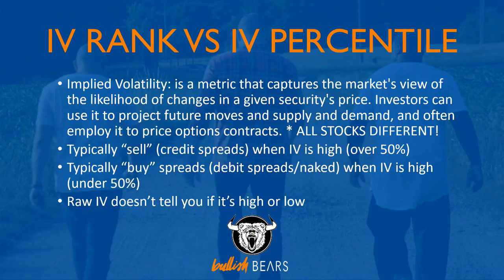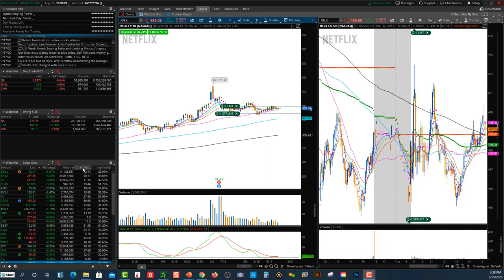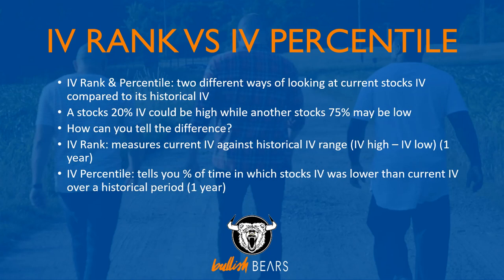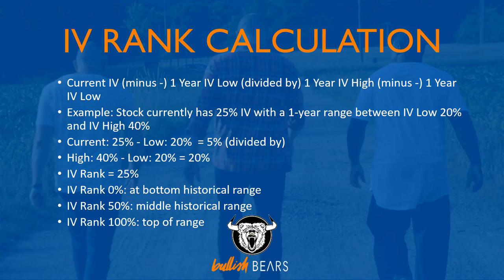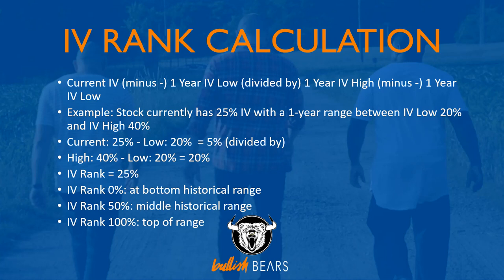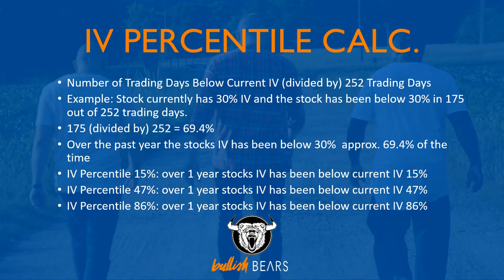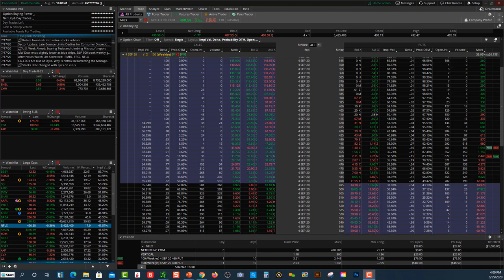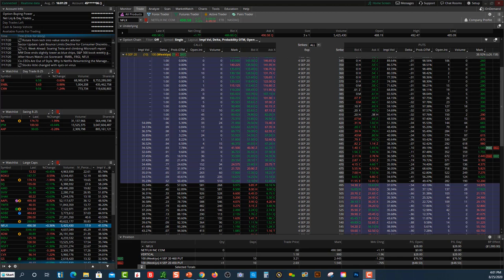IV Rank Vs IV Percentile: Which Implied Volatility Strategy is Better?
Is IV rank or IV percentile better? We will breakdown both implied volatility strategies and explain when is better. Take our options trading course

Join the Bullish Bears Trading Community and Receive:
• Trading Courses
• Trade Rooms
• Live Streaming
• Watch Lists